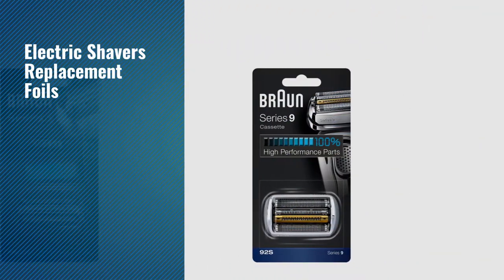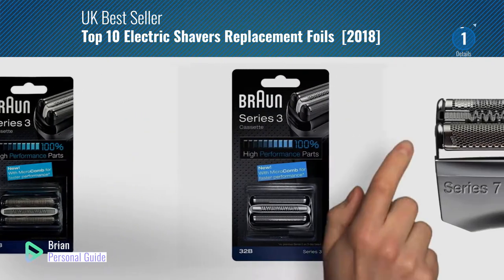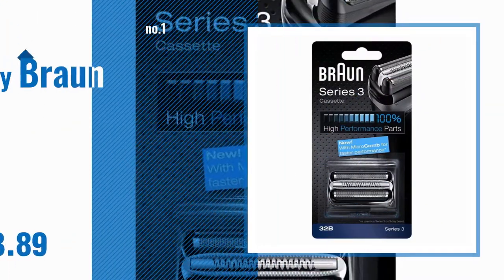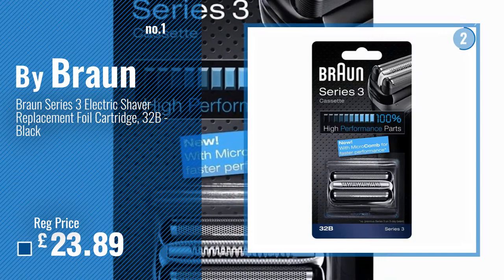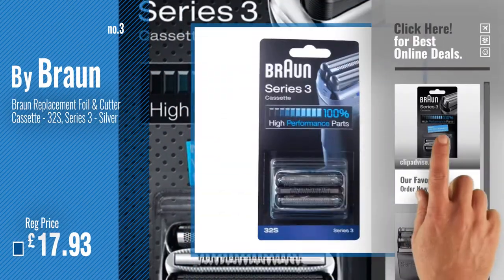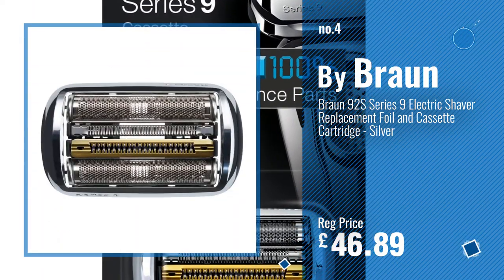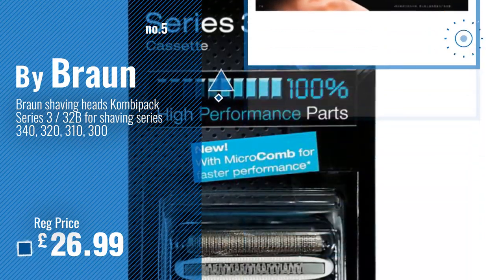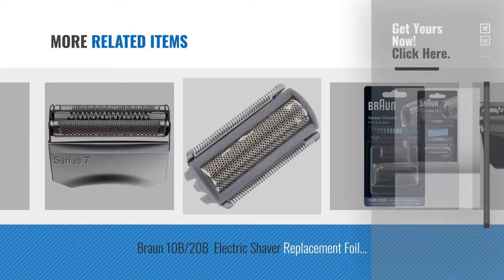Top 10 Electric Shavers Replacement Foils [2018]: Braun Series 3 Electric Shaver Replacement Foil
New! 2019 Black Friday / Cyber Monday Replacement Foils Deals and Updates.

Black Friday / Cyber Monday Braun Series 3 Electric Shaver Replacement Foil Cartridge, 32B - Black by Braun

Black Friday / Cyber Monday Braun 70S Series 7 Electric Shaver Replacement Foil and Cassette Cartridge - Silver by Braun

Black Friday / Cyber Monday Braun Replacement Foil & Cutter Cassette - 32S, Series 3 - Silver by Braun

Black Friday / Cyber Monday Braun 92S Series 9 Electric Shaver Replacement Foil and Cassette Cartridge - Silver by Braun

Black Friday / Cyber Monday Braun shaving heads Kombipack Series 3 / 32B for shaving series 340, 320, 310, 300 by Braun

Black Friday / Cyber Monday Remington SP96 Titanium Shaver Foil and Cutter Pack by Remington

Black Friday / Cyber Monday Remington Titanium-X Flex & Pivot SPF-300 by Remington